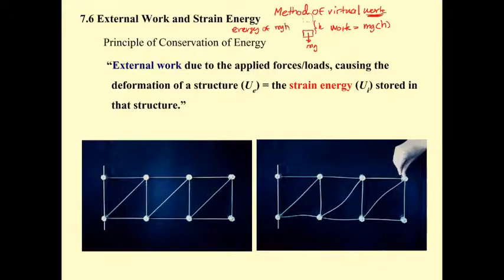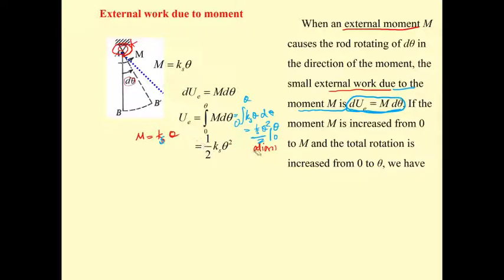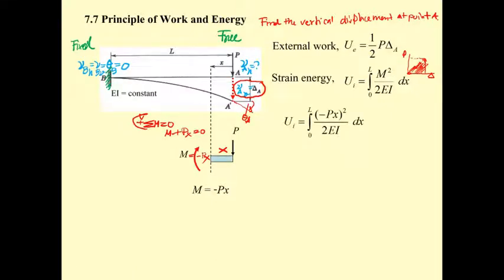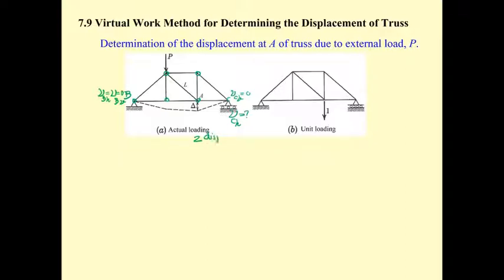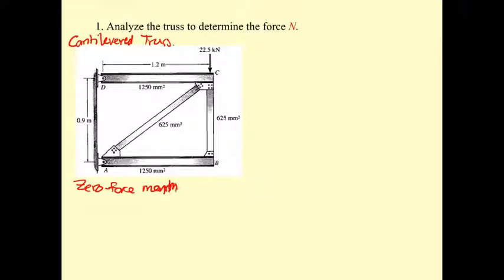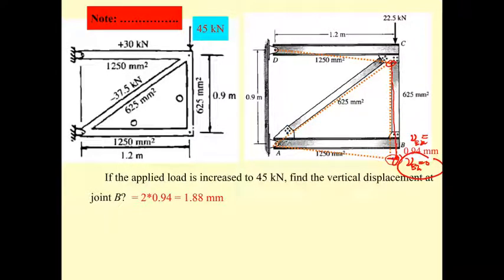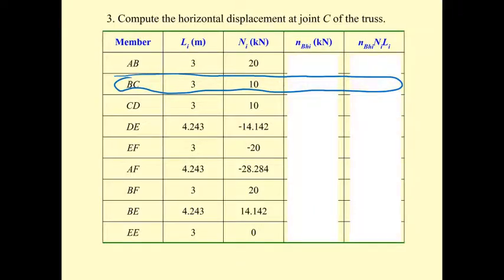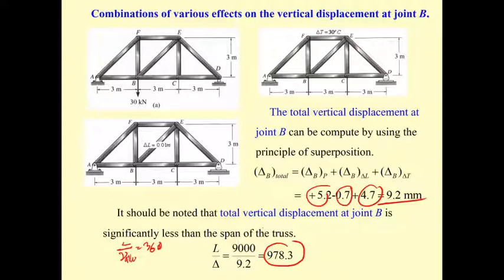582314 Ch 7 (Clip 1/3 Lec 17) Virtual Work : TRUSS